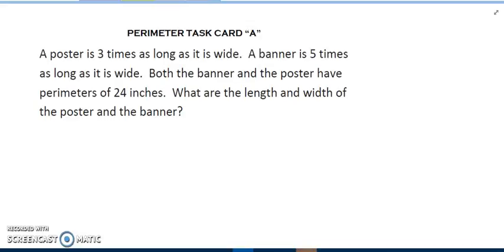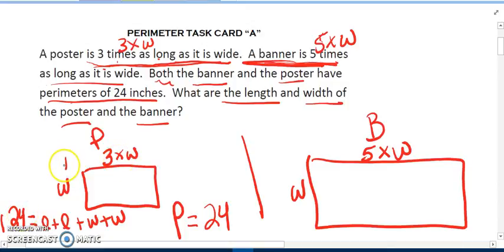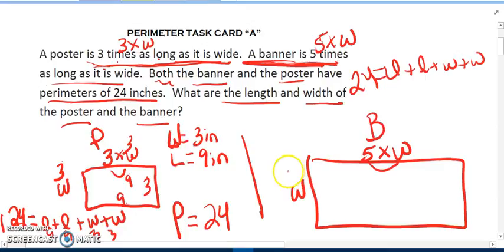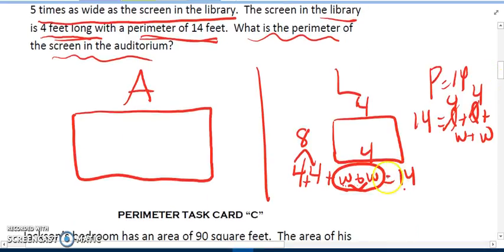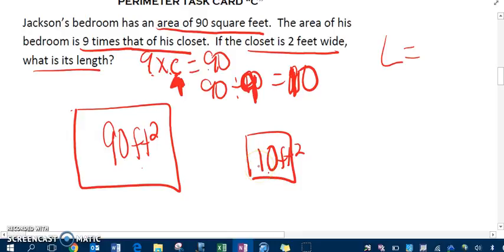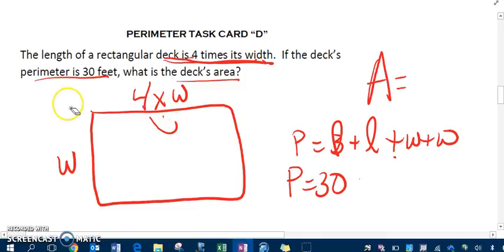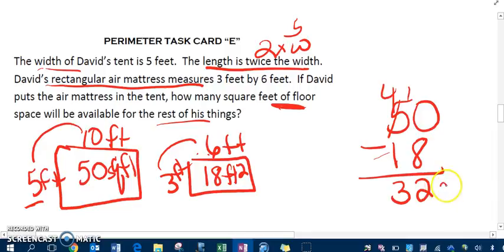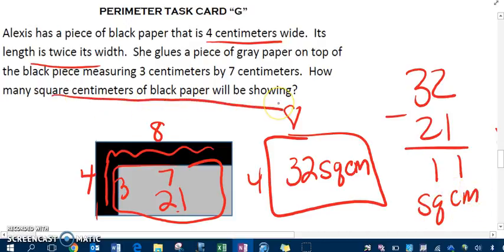Module 3 lesson 3